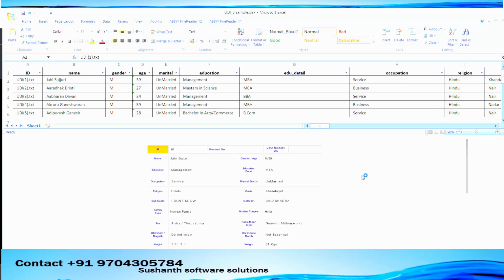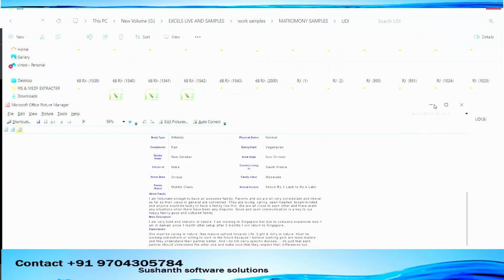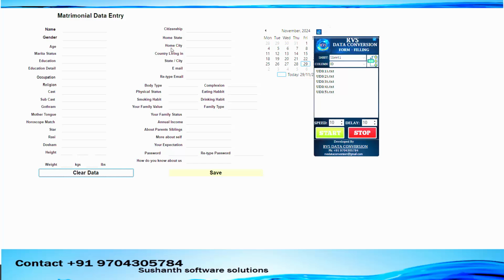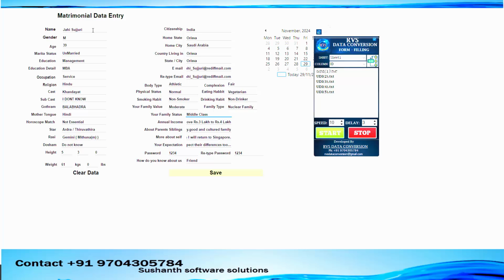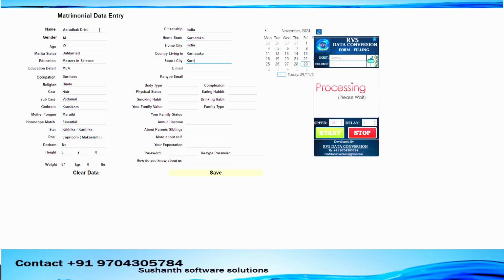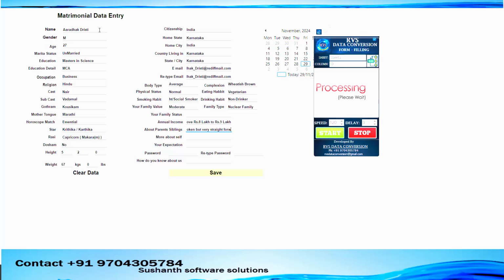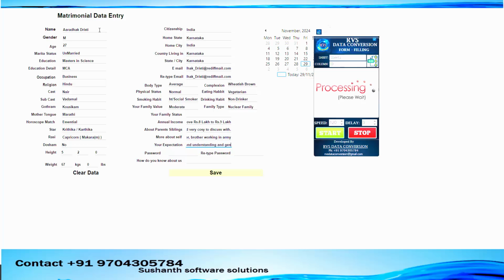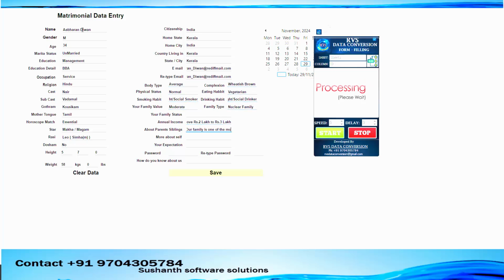How to auto type matrimonial form filling data entry work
Learn how to efficiently auto-type matrimonial form filling data entry work with the help of this tutorial. Our step-by-step guide will walk you through using auto-typing software to save time and increase productivity. Perfect for simplifying tedious data entry tasks!

Learn how to auto type matrimonial form filling data entry work with the help of the best software. Save time and effort in filling out forms efficiently and accurately.

Learn how to efficiently fill out matrimonial forms with auto typing software in this video tutorial. Say goodbye to manual data entry with this time-saving tool!

In this informative video, we delve into the process of autotyping matrimonial form filling for data entry.
Designed for professionals and individuals seeking to enhance their skills in data management,
this tutorial provides a comprehensive overview of the techniques and tools required to efficiently complete matrimonial forms.
You will learn step-by-step methods to streamline the data entry process, ensuring accuracy and speed.
By mastering these skills, you can significantly improve your productivity and contribute to more organized matrimonial services.
Join us as we explore best practices and tips for successful autotyping in matrimonial form filling.

We have solution for, How to auto type matrimonial form filling data entry work.

form filling software,
auto typing software,
automated form filler,
form automation tool,
autofill software,
data entry automation,
form completion software,
online form filler,
best form filling software,
auto fill browser extension,
form filler app,
electronic form filling,
smart form filling tools,
digital form automation,
autofill forms online,
data entry software,
auto typing program,
keyboard automation software,
macro recorder for forms,
form filling solutions,
online autofill tools,
automated data entry tools,
form data management software

Related questions:

what is form filling auto typing software,
how does auto typing software work for forms,
what are the benefits of using form filling software,
can auto typing software save time on data entry,
what are the best auto fill tools available,
is there free software for autofilling forms,
how secure is auto typing software for sensitive information?